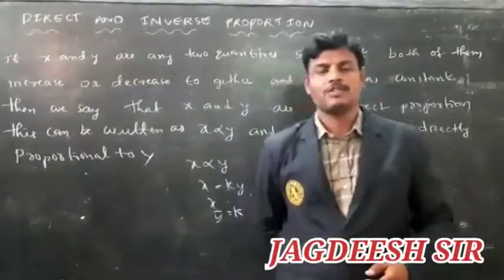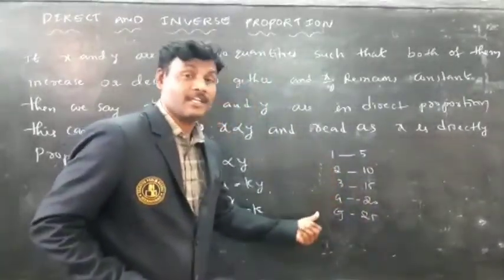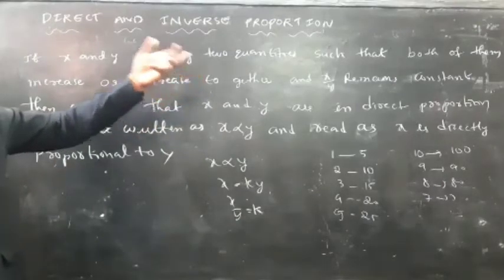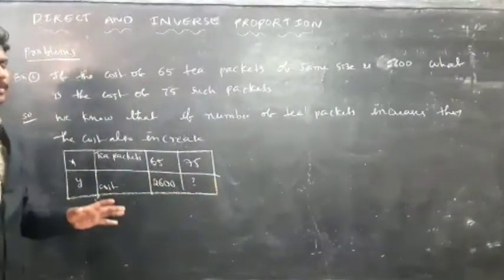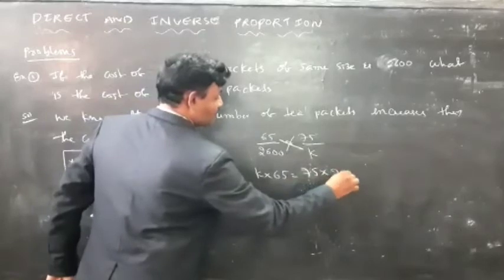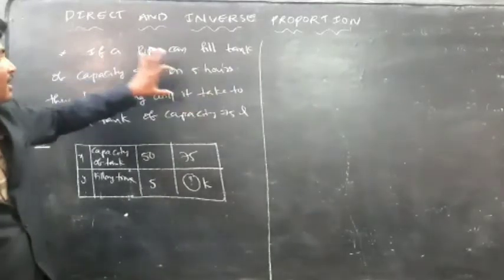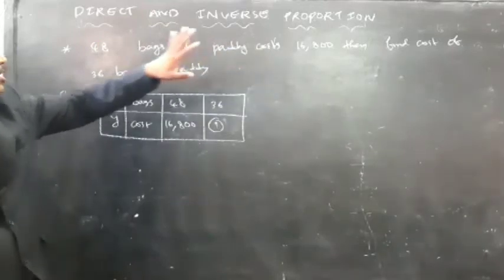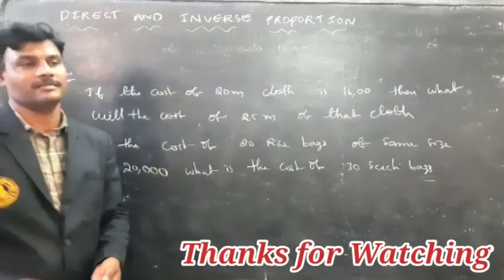DIRECT AND INVERSE PROPORTION | PART-1 | CLASS 8 | KAKATIYA PUBLIC SCHOOL NZB | JAGDEESH SIR